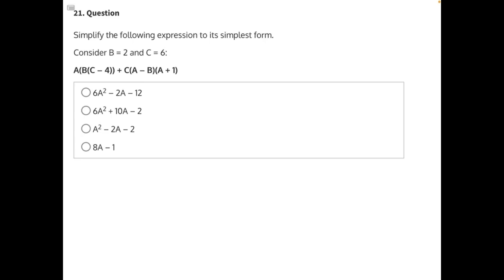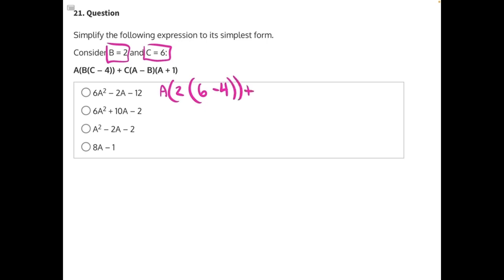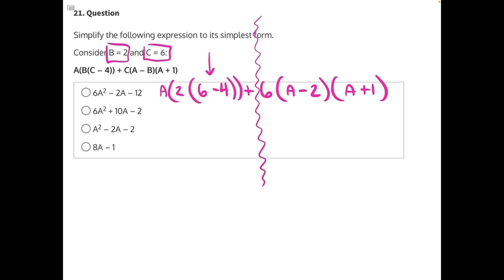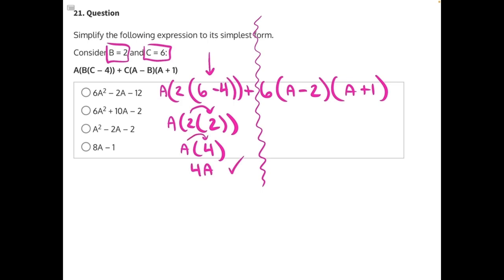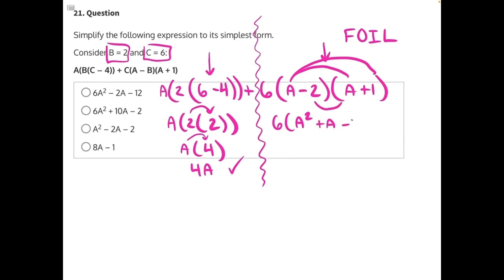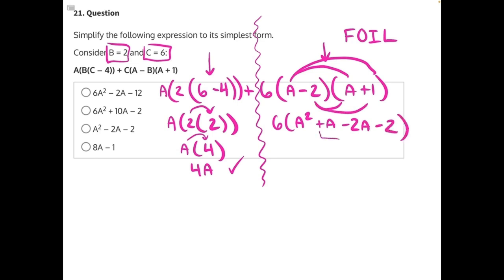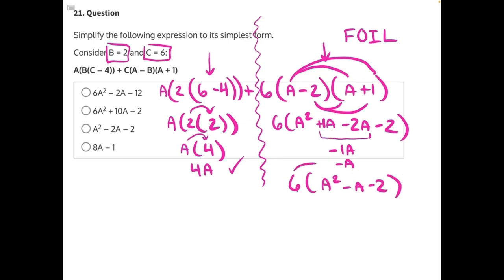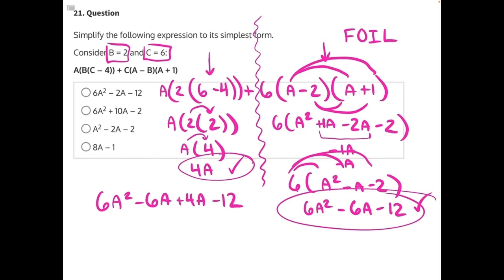NJATC IBEW Algebra Solution 21 V2